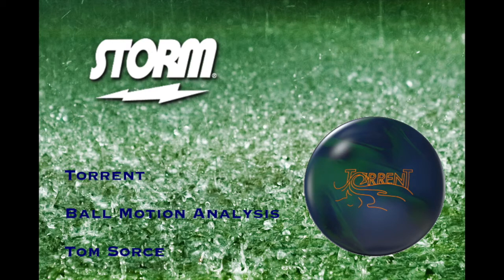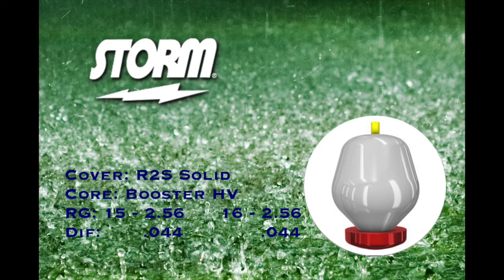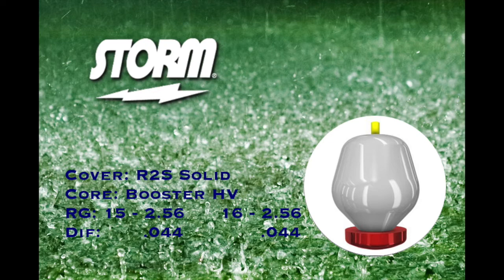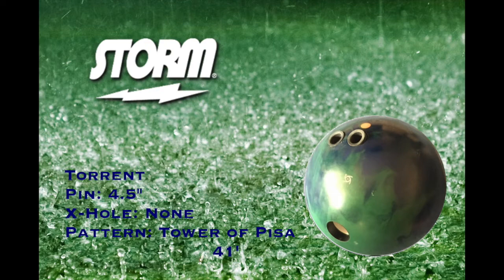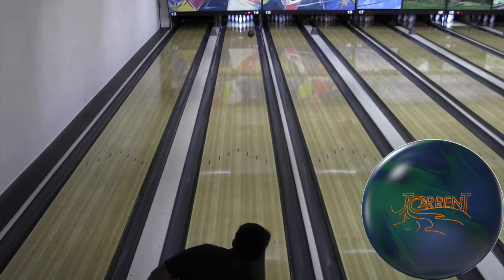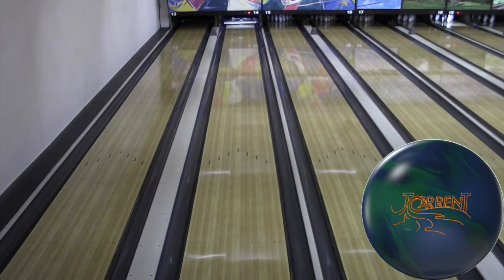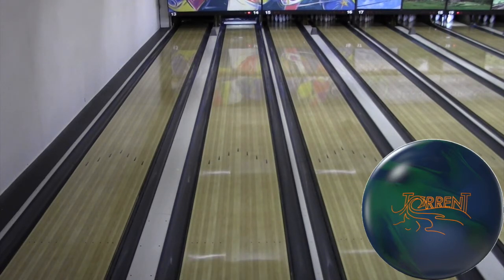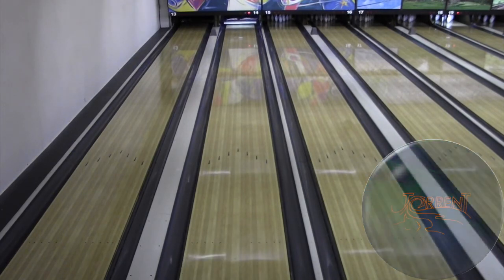Torrent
Storm Torrent Ball Motion Analysis